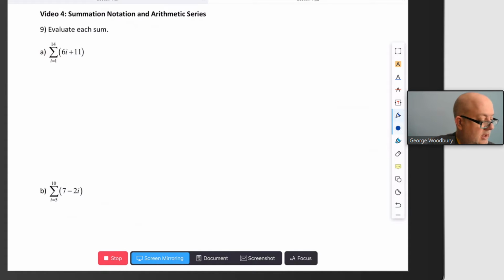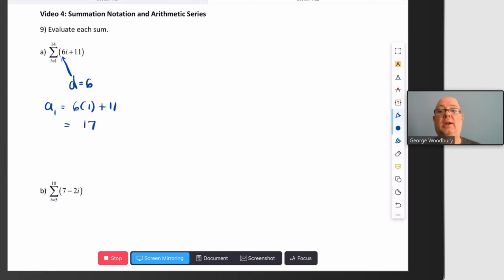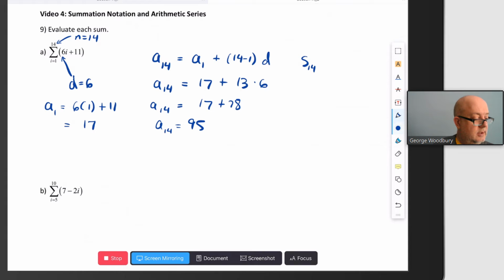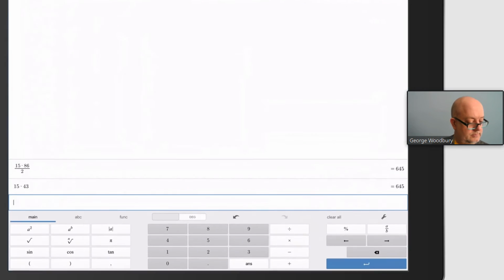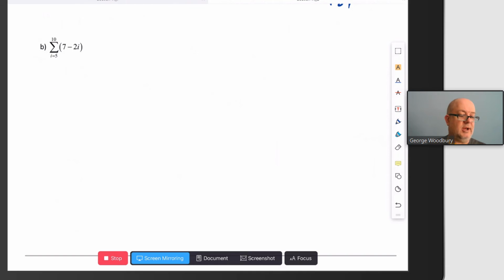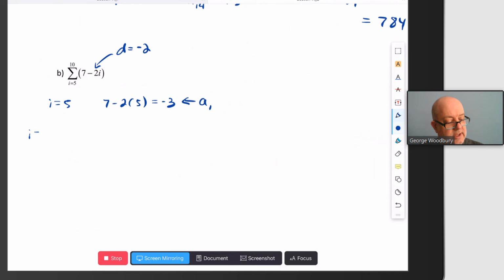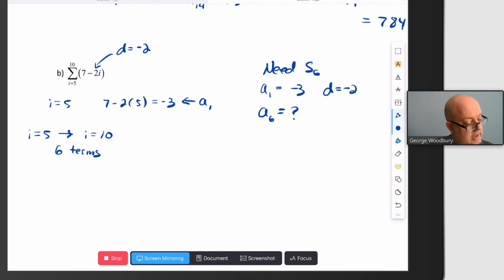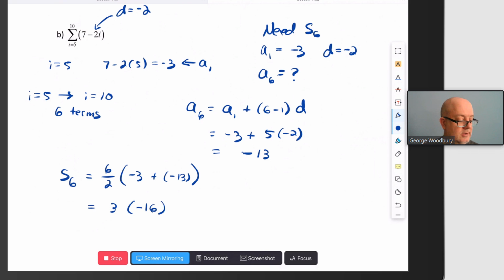College Algebra - Summation Notation and Arithmetic Series